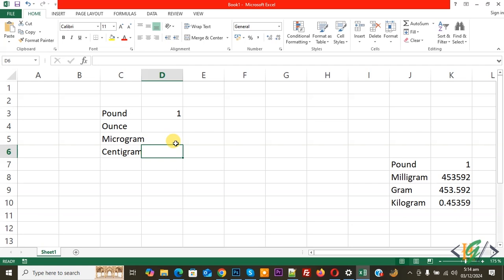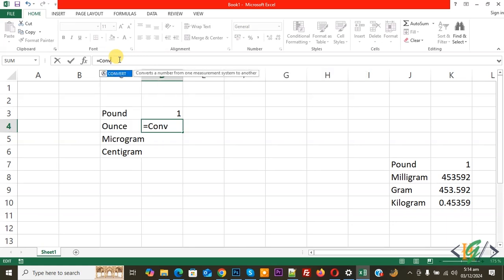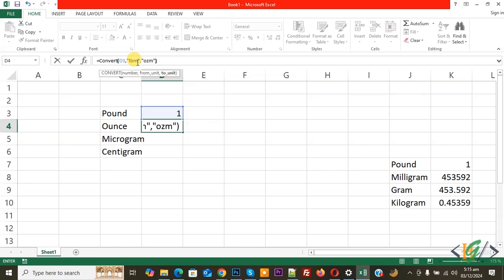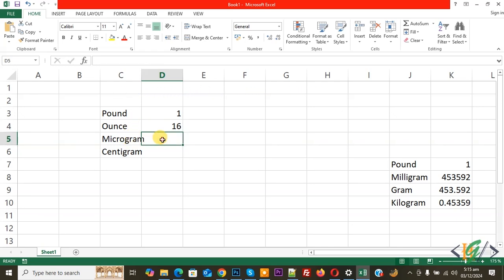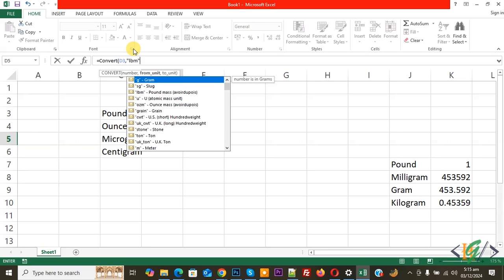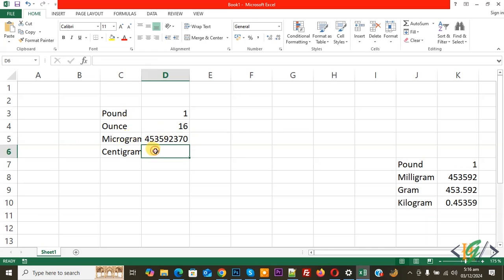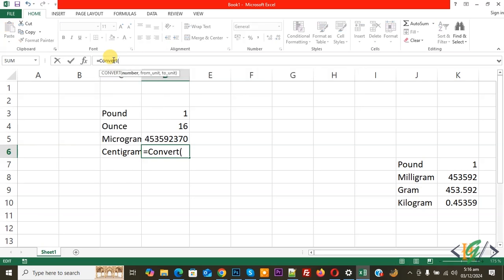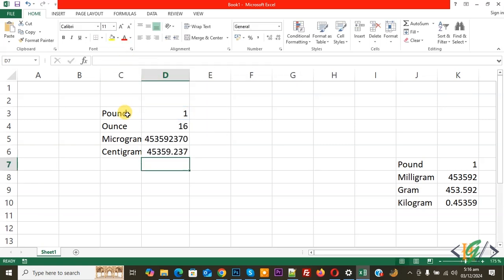How to Convert Pound into Ounce, Microgram & Centigram in Microsoft Excel | lbm | ozm | ug | cg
In this excel tutorial for beginners you will learn how to convert pounds (lbm) weight unit in to ounces (ozm) micrograms (ug) and centigrams (cg) using CONVERT formula in microsoft excel. So you can use built-in function / formula for conversion in ms excel.

1- Convert Pound into Ounce:
=CONVERT(D3,"lbm","ozm")

2- Convert Pound into Microgram:
=CONVERT(D3,"lbm","ug")

3- Convert Pound into Centigram:
=CONVERT(D3,"lbm","cg")